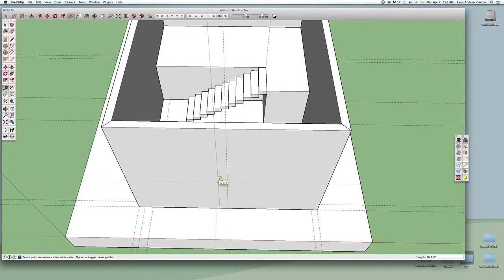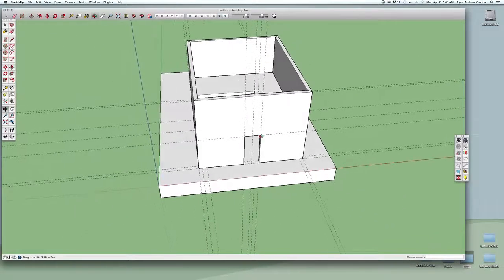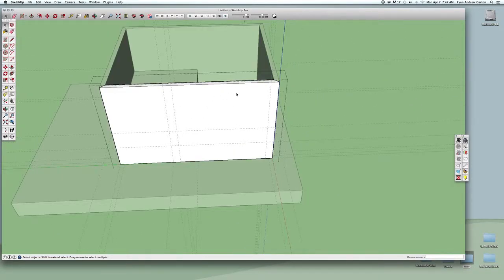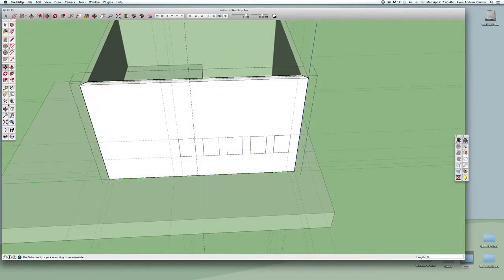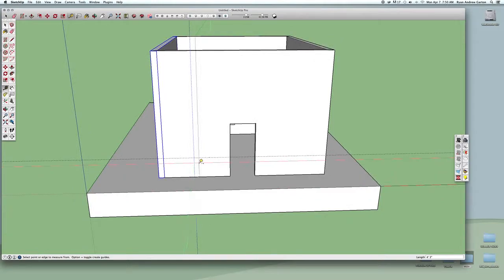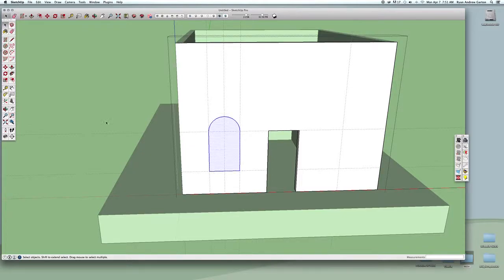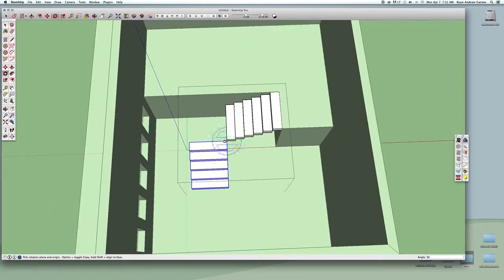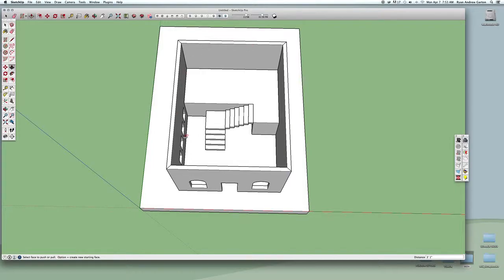SKP WK2 11 OPENINGS Windows and Doors